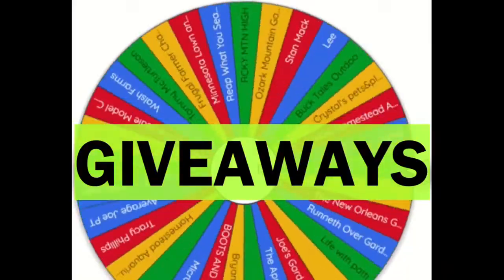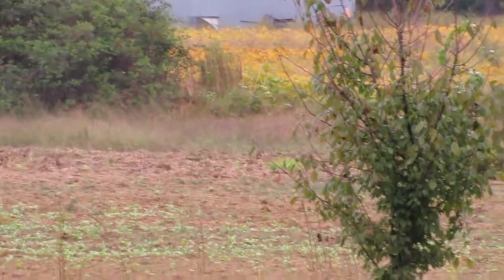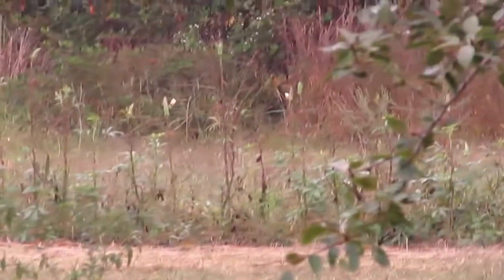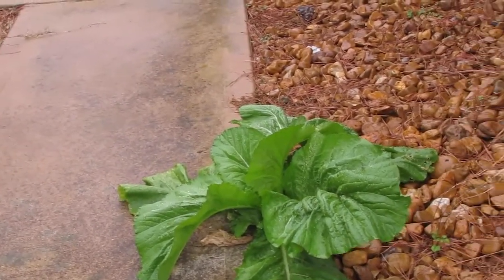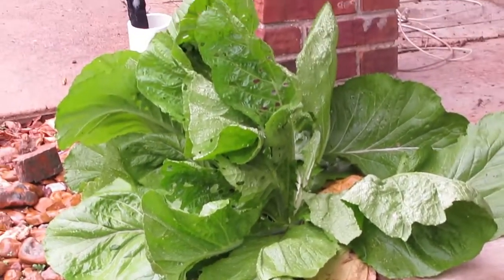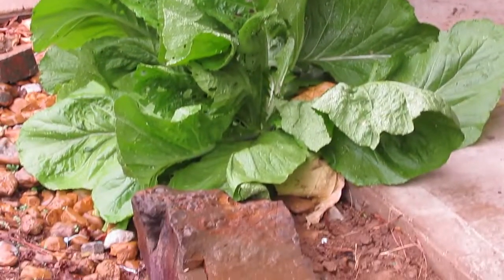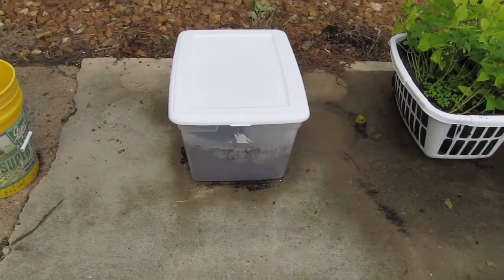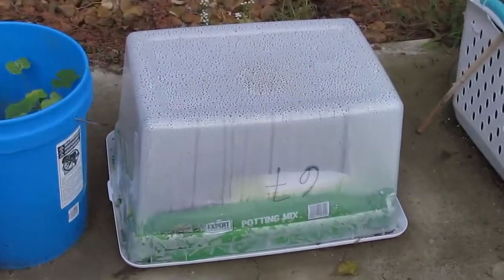Mid-October Arkansas Garden quick update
Stuff is still growing around here.